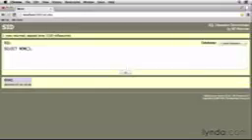06 03 Date and time functions